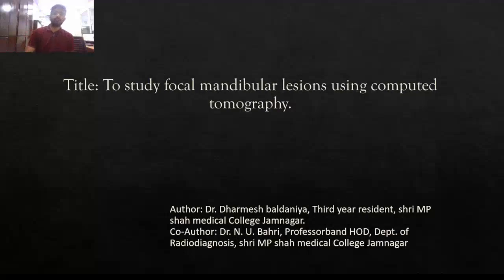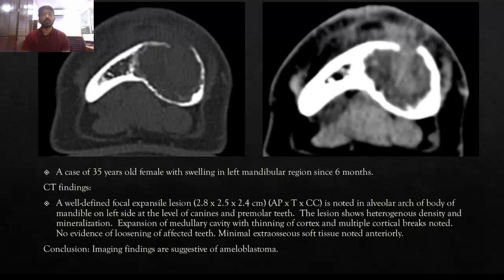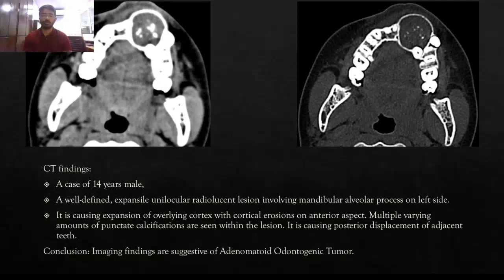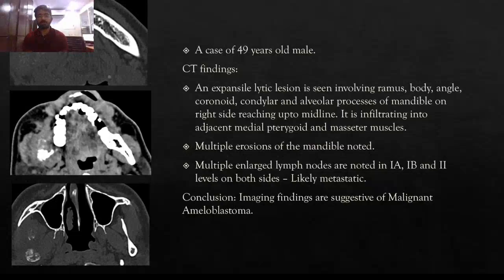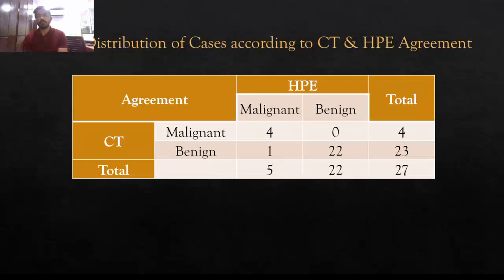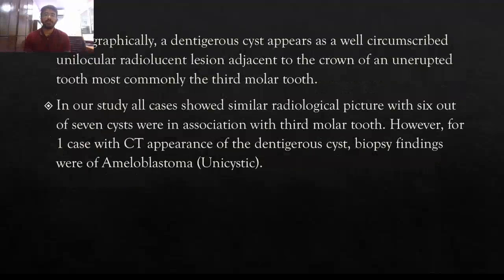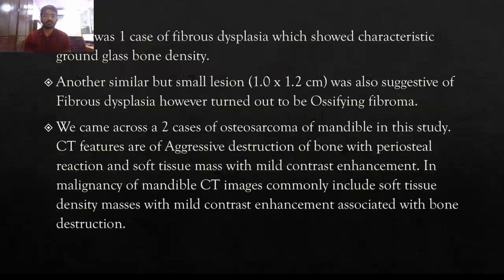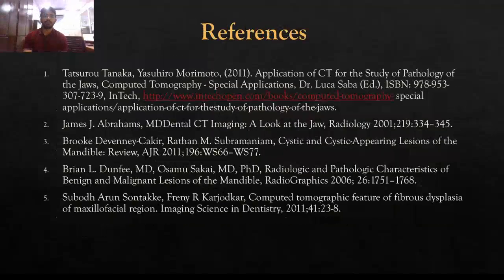CTBUZZ2022- papers: Dr Dharmesh Baldaniya | Focal mandibular lesion on Computed Tomography.